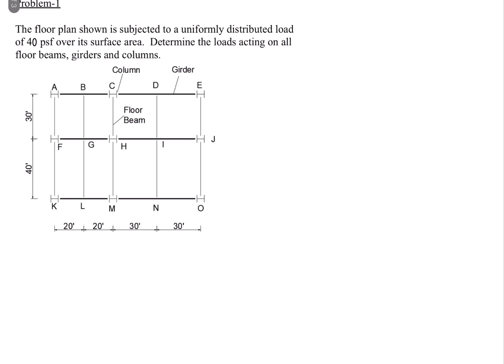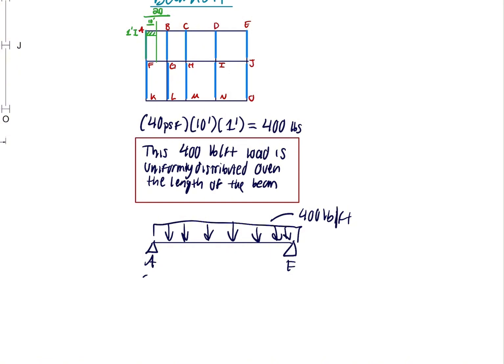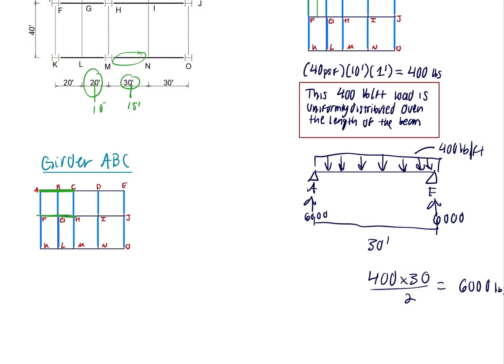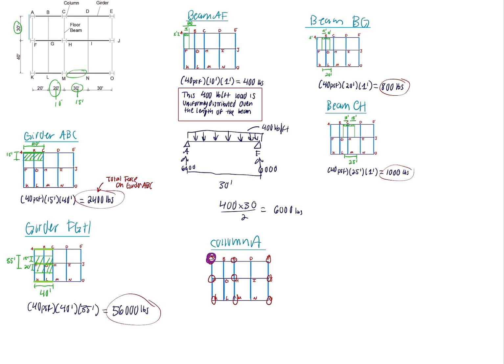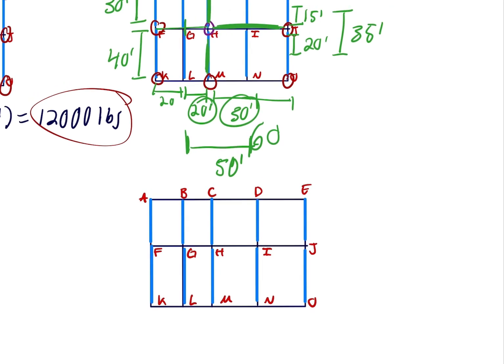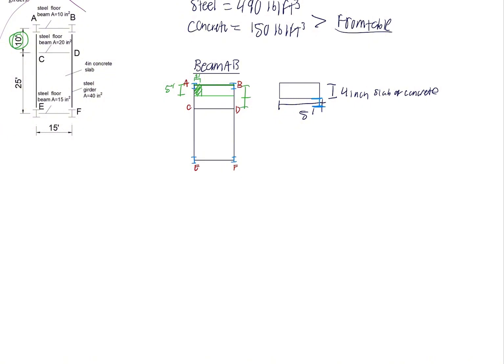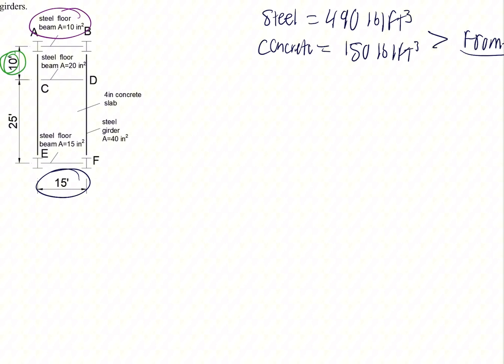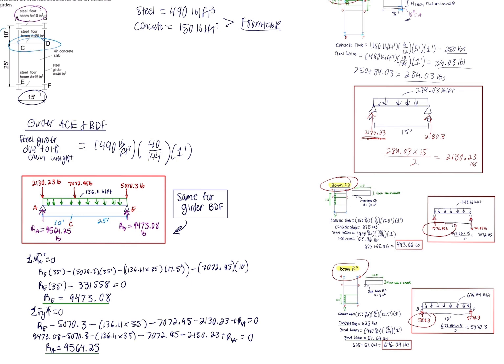Dead Loads | Tributary Area